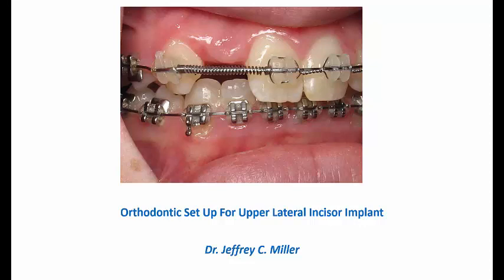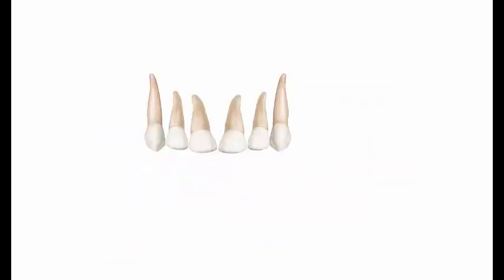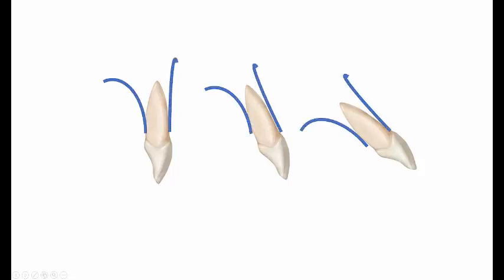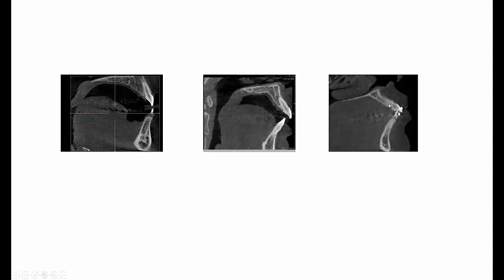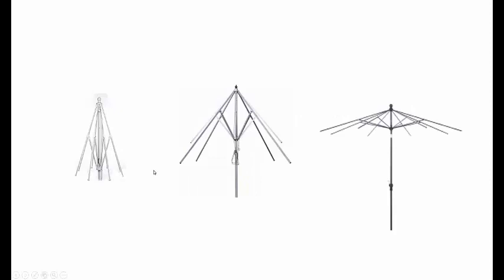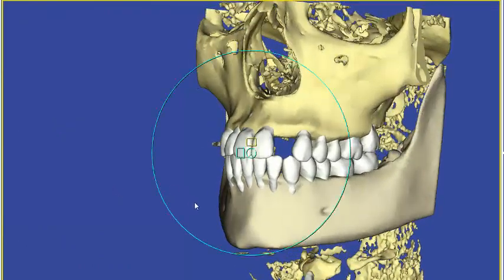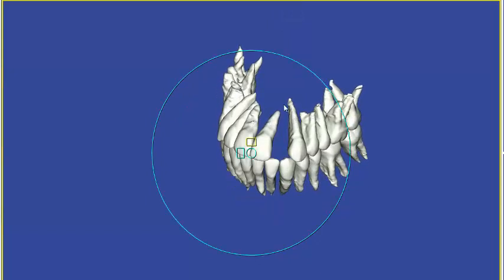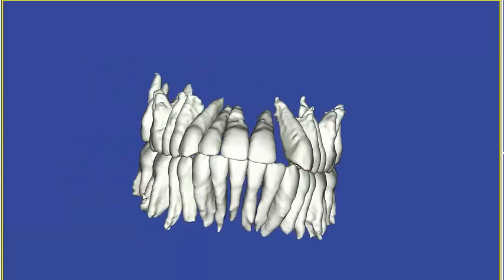Orthodontic Set Up For Upper Lateral Incisor Implant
Challenges associated with the orthodontic setup for upper lateral incisor implants